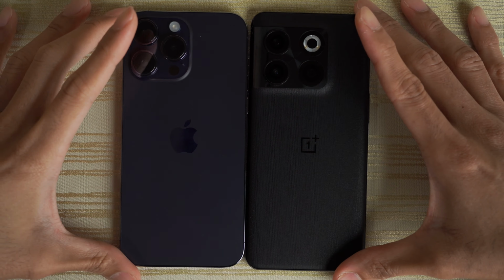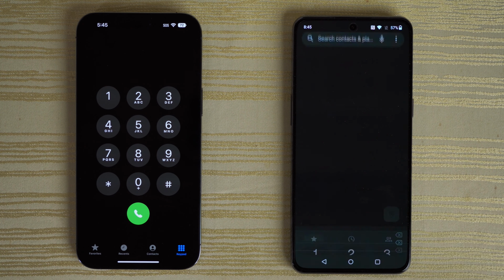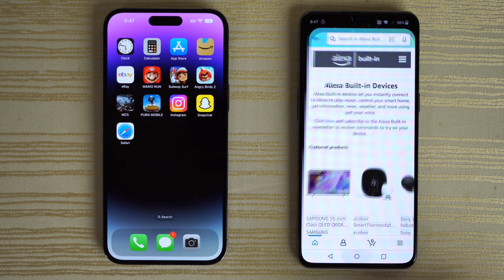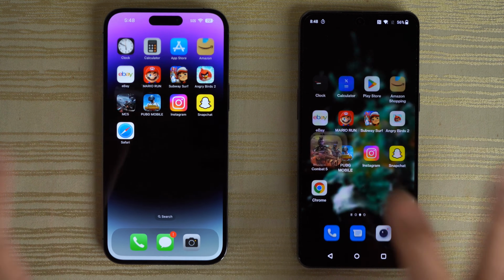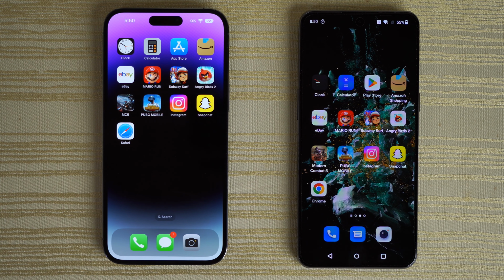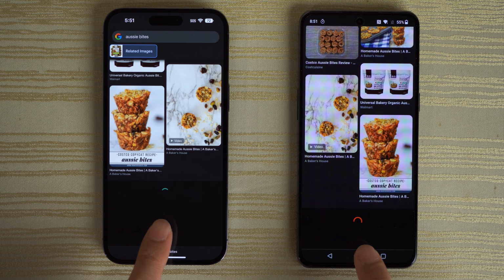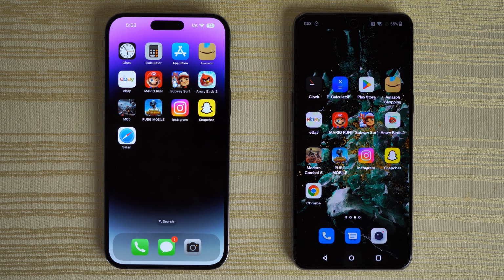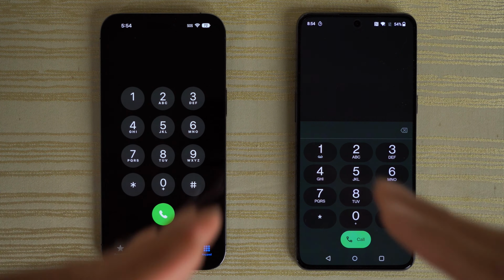iPhone 14 Pro Max vs OnePlus 10T SPEED TEST!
iPhone 14 Pro Max vs OnePlus 10T speed test comparison!